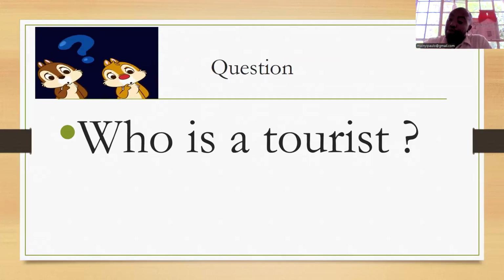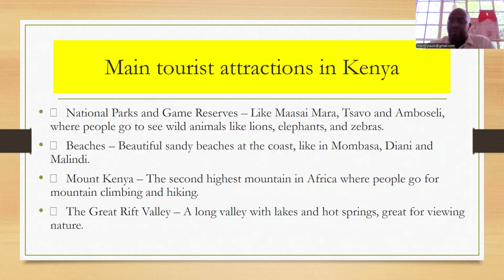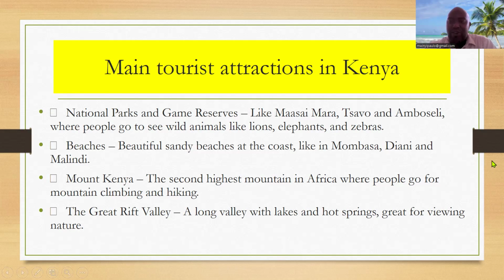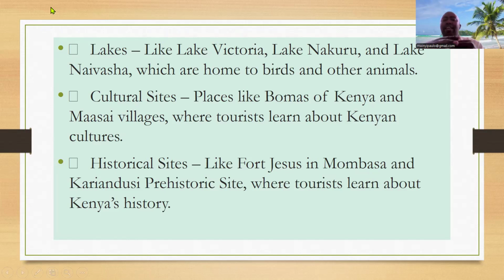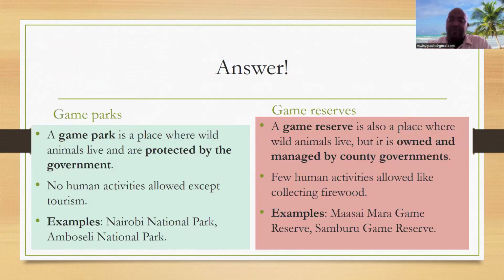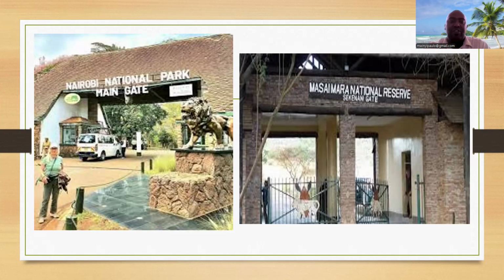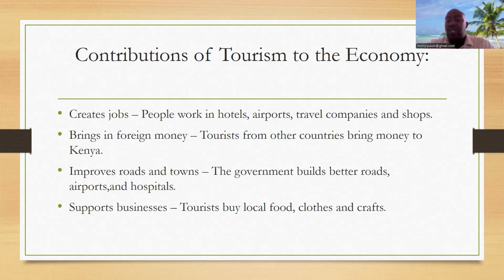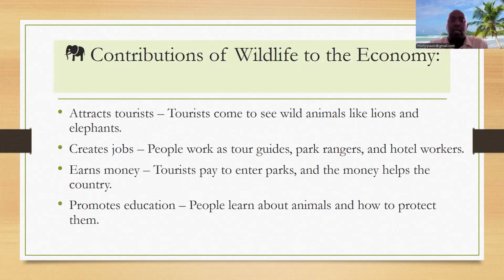Wildlife and Tourism